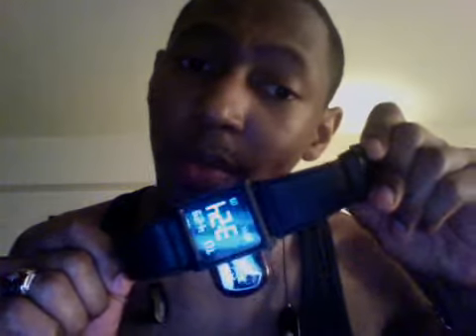Jaybird Freedom Review 2014 (simple)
just my own review on the product jaybird Freedom bluetooth headset